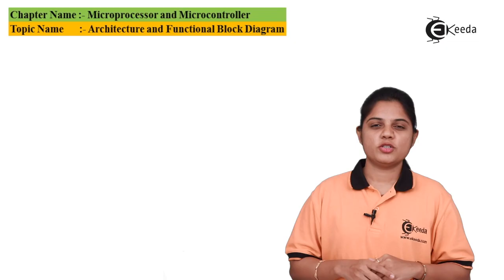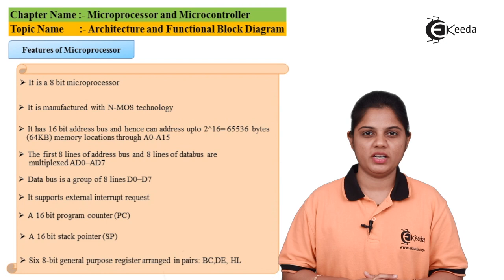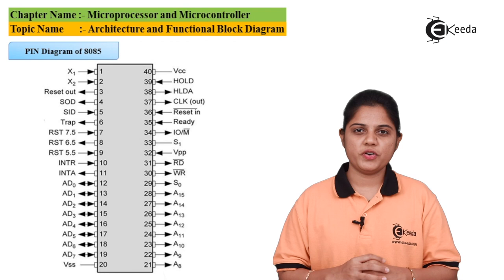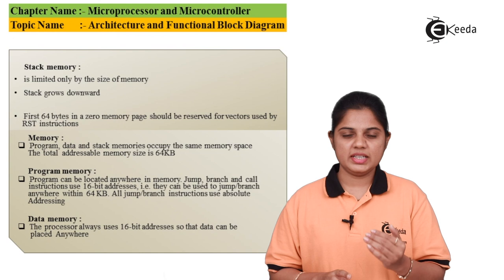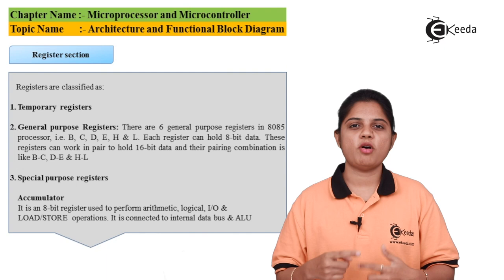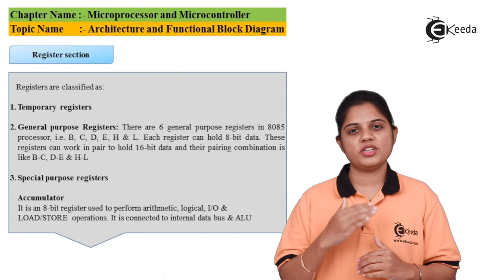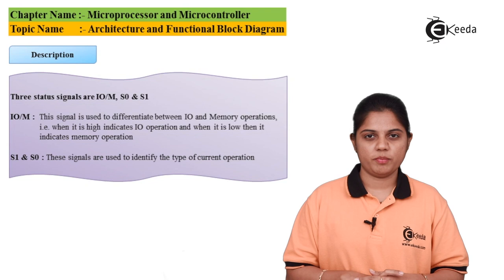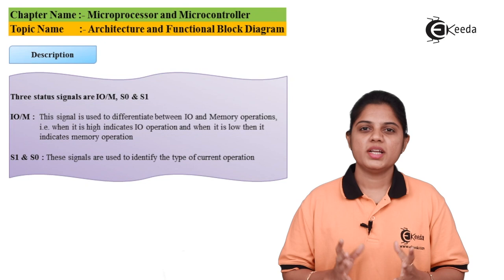Architecture and Functional Block Diagram - Microprocessor and Microcontrollers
Video Name - Architecture and Functional Block Diagram

Chapter - Microprocessor and Microcontrollers

Happy Learning!